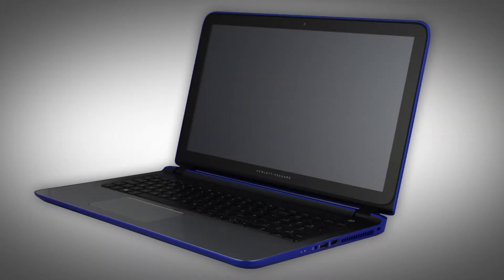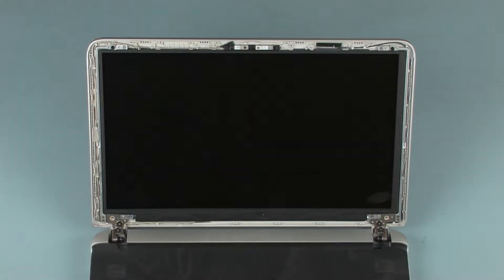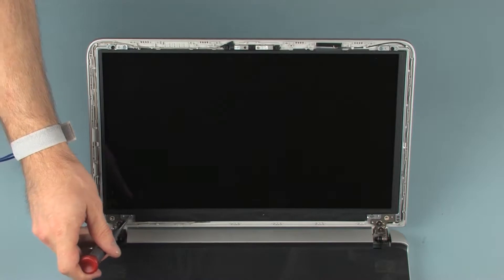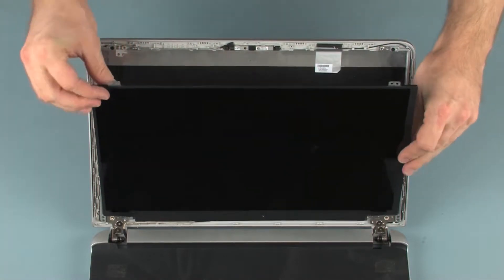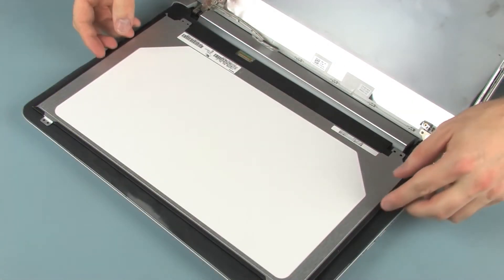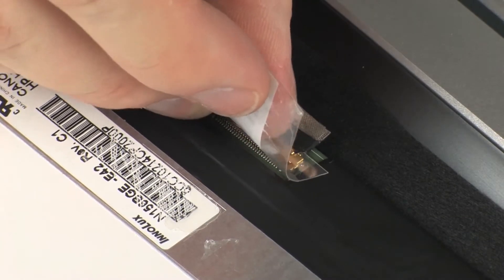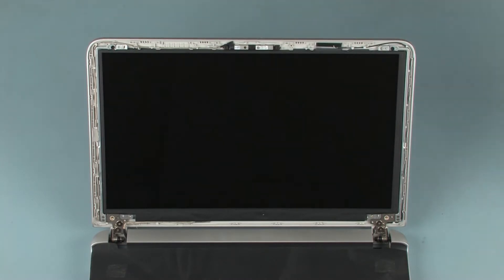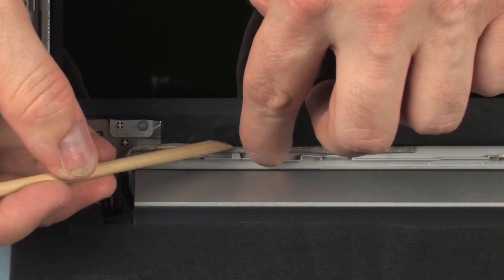Replace the Display Panel | Pavilion 15-ab000 Notebook | HP Support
Learn how to remove and replace the display panel on the Pavilion 15-ab000 notebook.